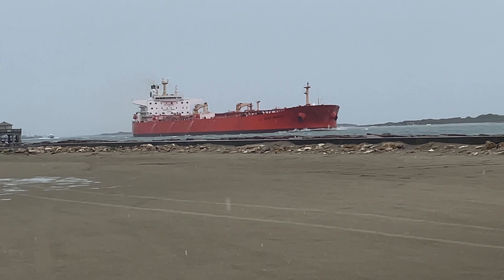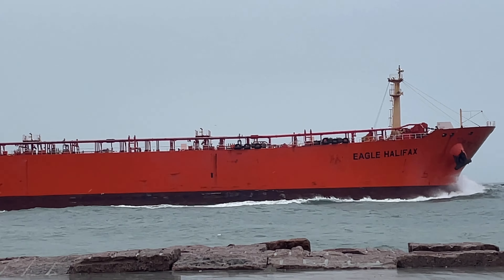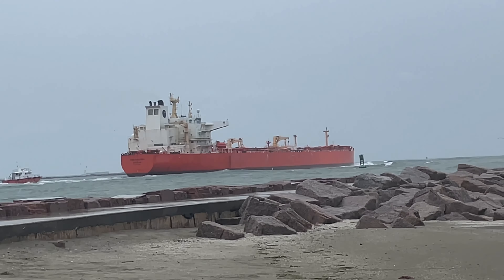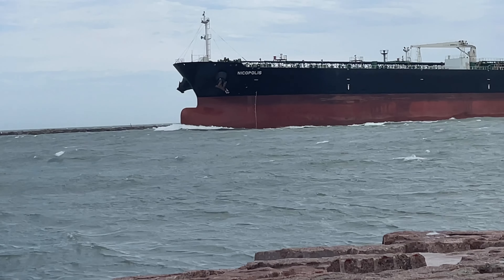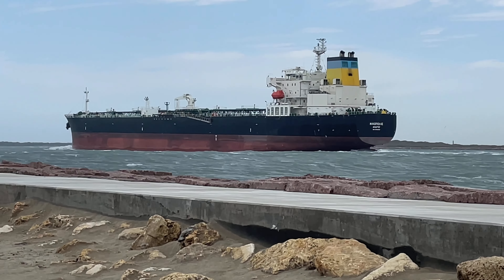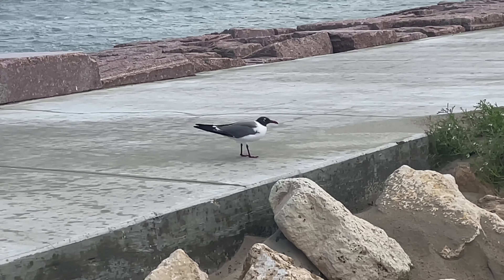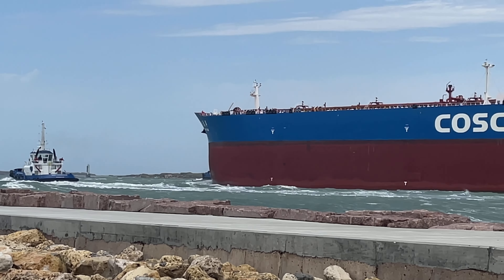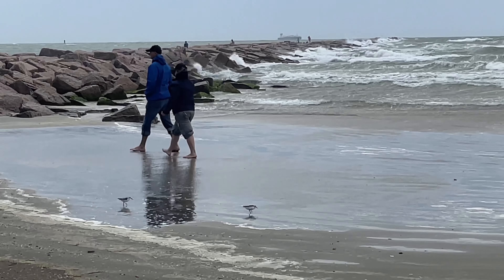Port Aransas South Jetty Ship Watch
Hey guys. I have been living full-time in my F150 for over 4 years. Sleeping in my truck and enjoying whatever area I am at!

Call three big crude oil tankers coming through the Corpus Christi ship channel near Port, Aransas, Texas.

My mailing address:
Dennis Kelley
1919 Highway 35 N
PMB 69

dennis-kelley-16

$1B1S1B